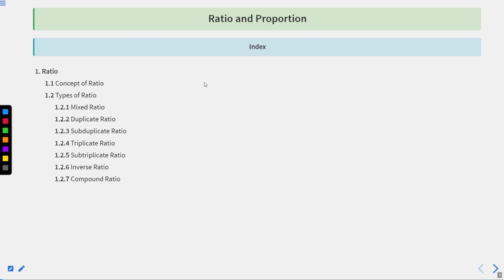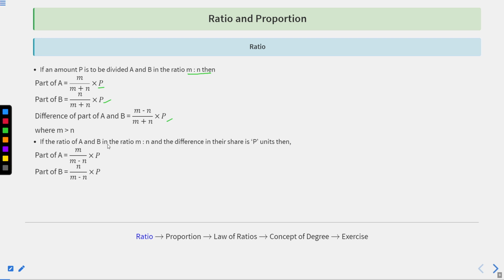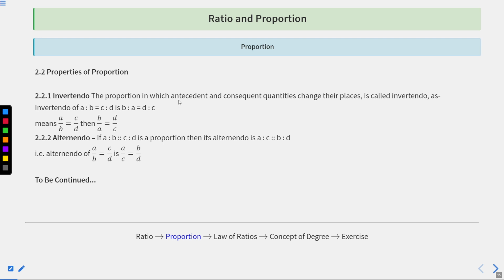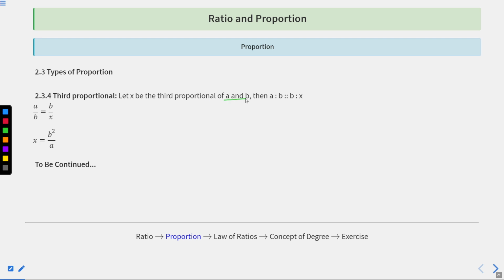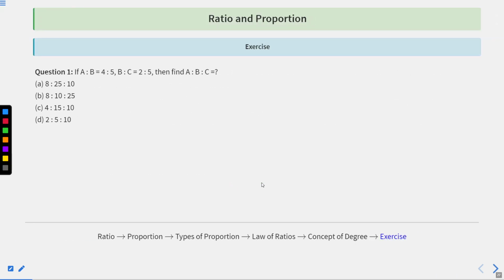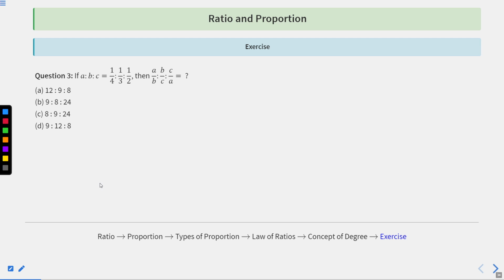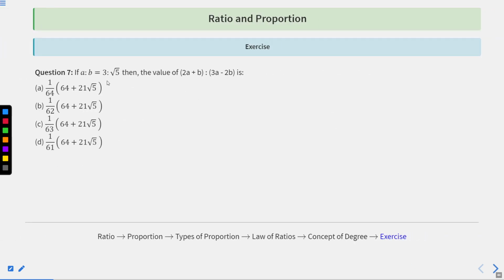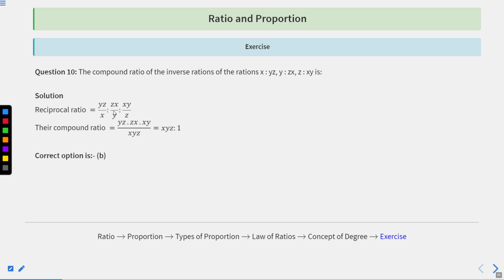Concept of Ratio and Proportion Part 1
Subject: Numerical and Mathematical Ability
Programme Name: Concept of Ratio and Proportion
Course Name: SSC

In this lecture we will study what is ratio and Proportion and solve some problems based on it

📡 Key Features:
Syllabus-based Content